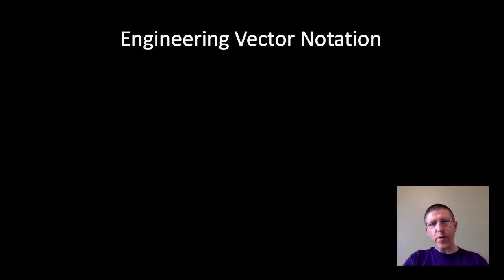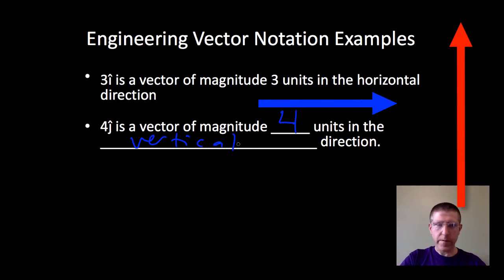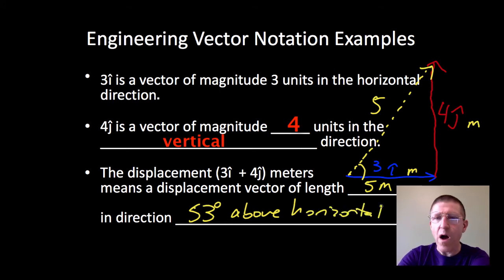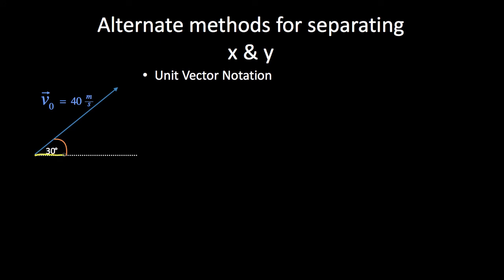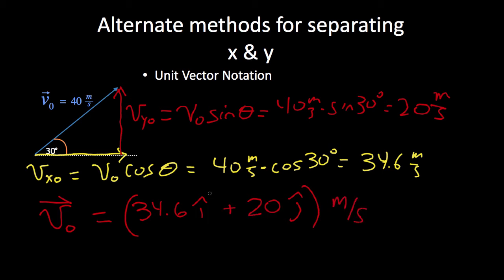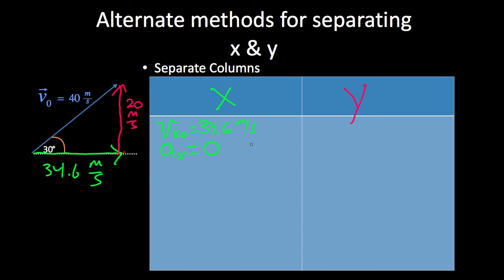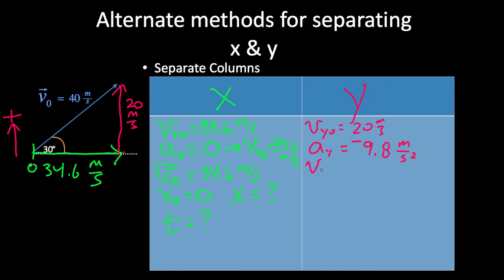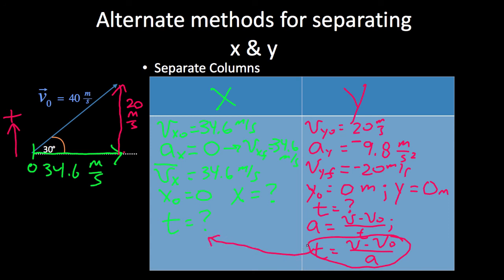1.3 Motion in Two Dimensions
Unit Vector (Engineering) notation and ways to deal with problems in two dimensions.